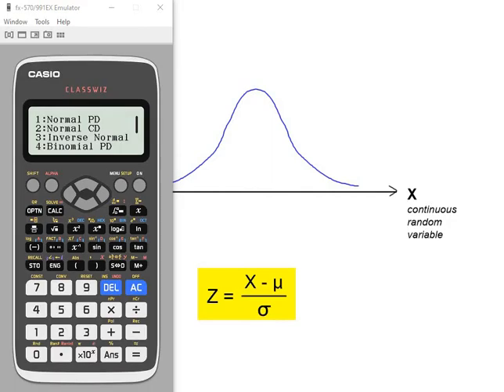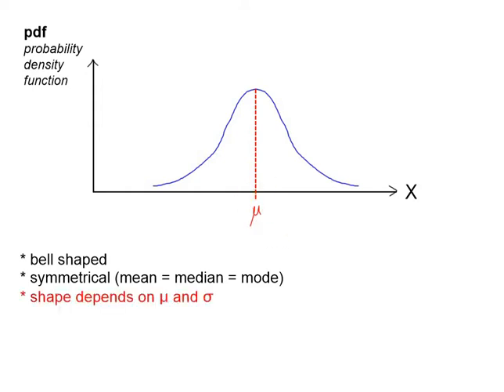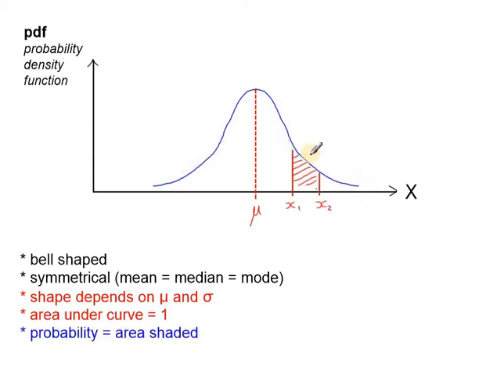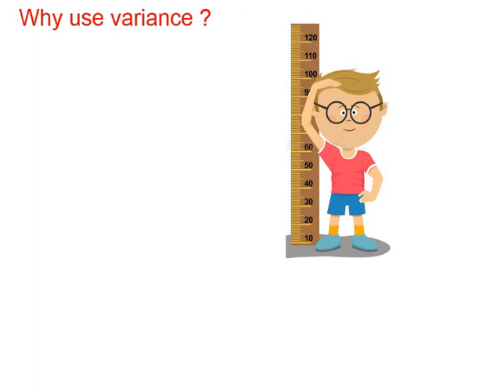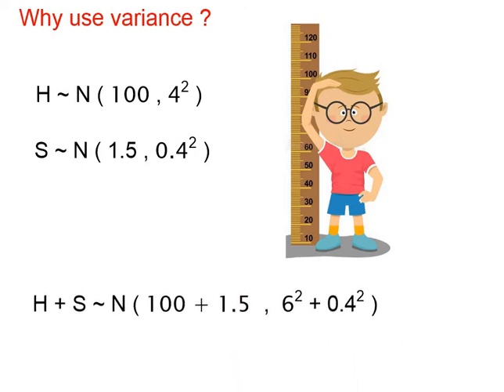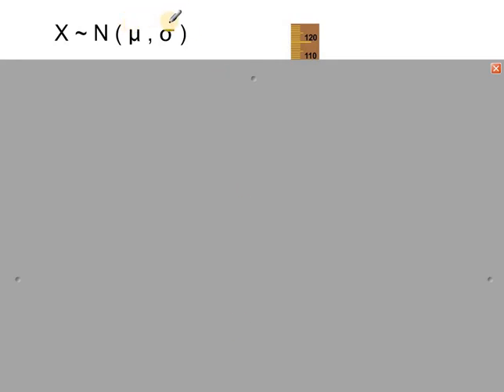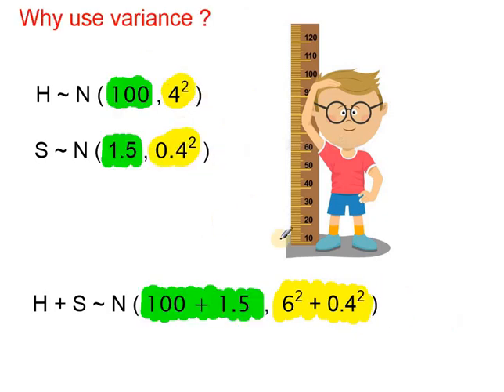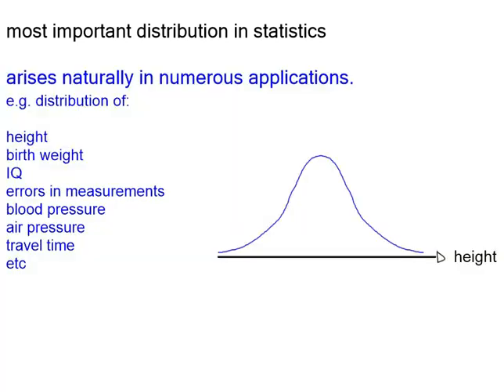Normal Distribution - Introduction - part 1